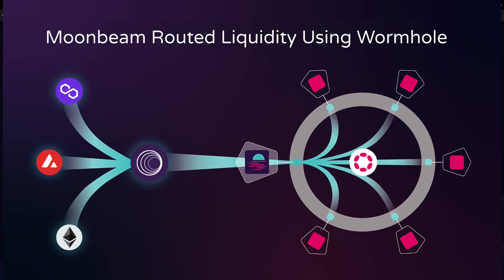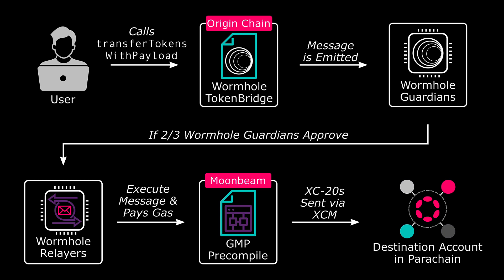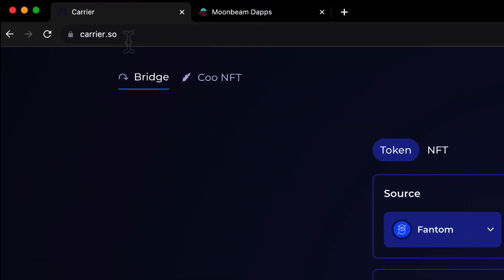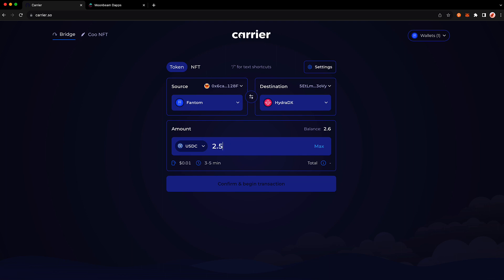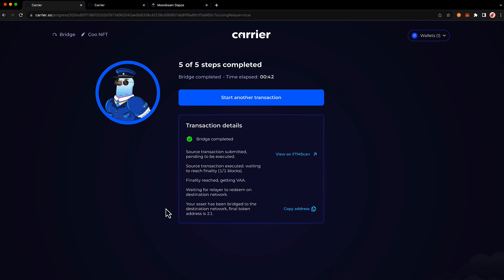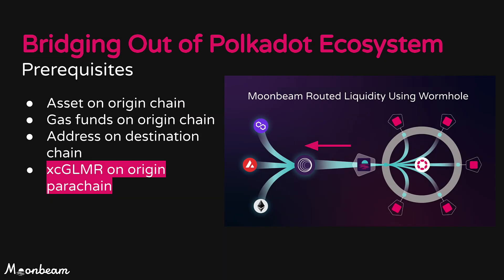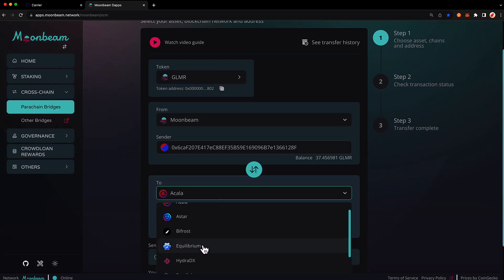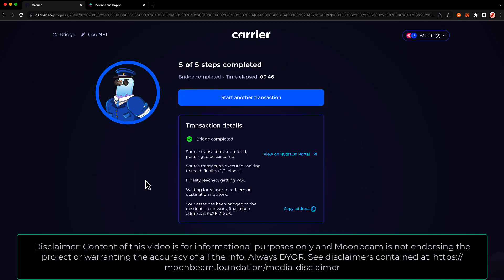Intro to Moonbeam Routed Liquidity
In this video, we'll introduce you to Moonbeam Routed Liquidity (MRL) and give a live demo of transferring USDC from Fantom to the HydraDx parachain with Carrier using MRL.